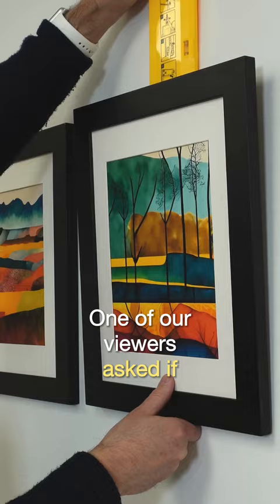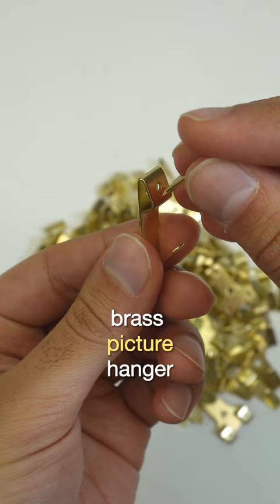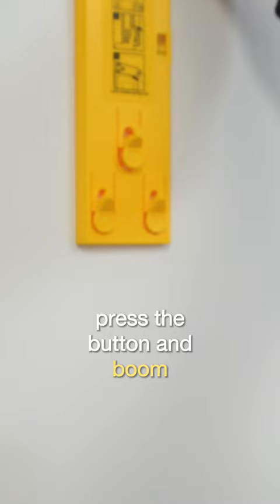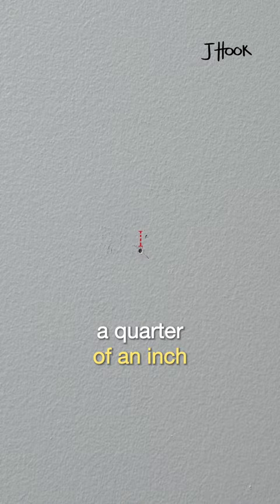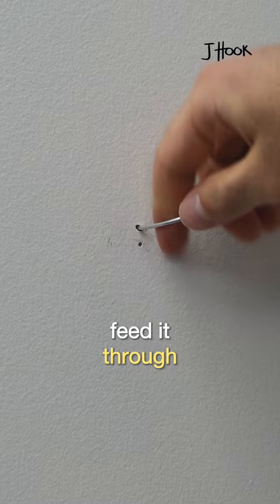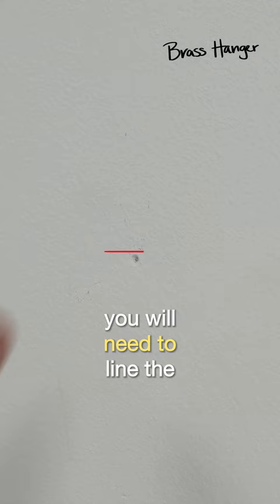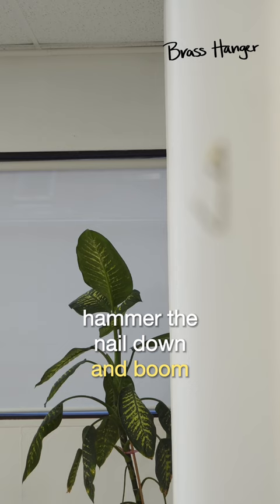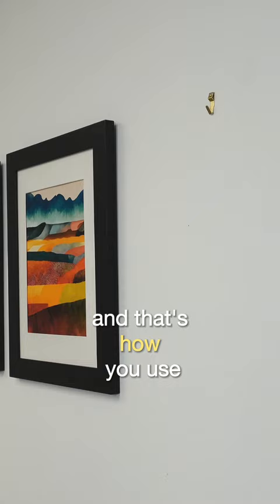How to use Hang & Level™ with J hooks and brass picture hangers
We designed Hang & Level to mark exactly where to put the nail. No more mistake holes! In this shorts, see how to use this picture hanging tool with J hooks and brass picture hangers. With these easy tips you can make sure to hang your picture exactly where you want it every time!

We design products that make picture hanging easy. Visit us online at utrdecorating.com to see our full product line and shop our store.